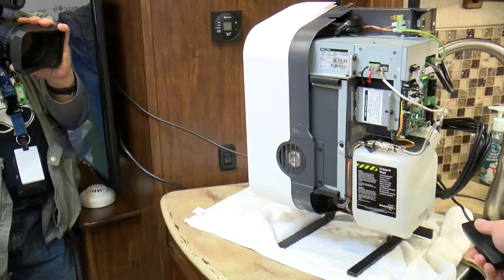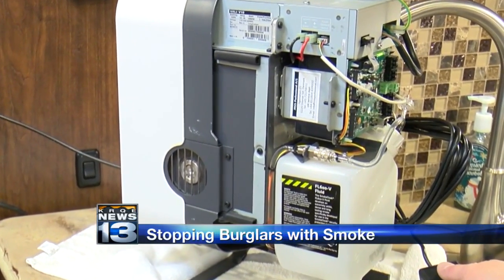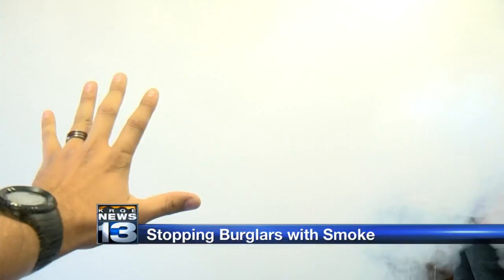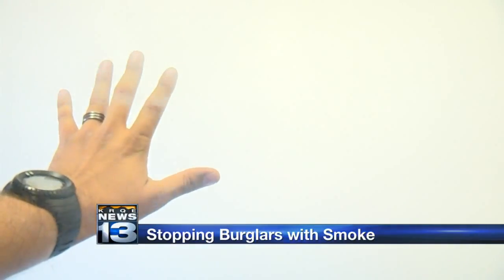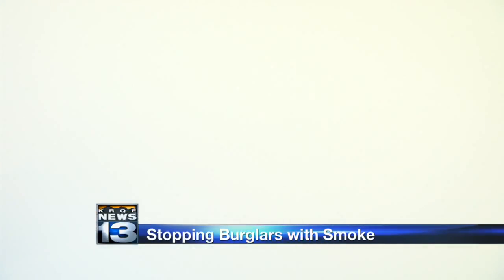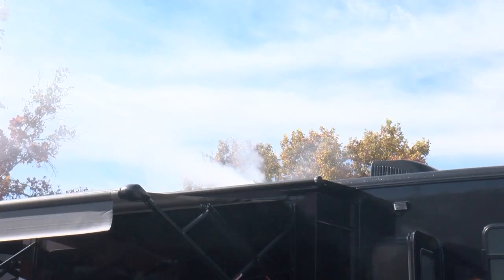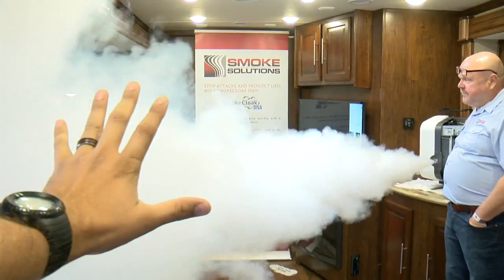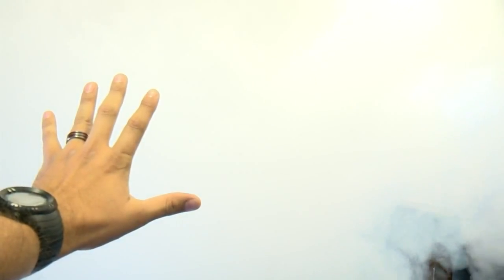Local security firm offers new ‘Smoke Cloak’ device to stop burglars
Local security firm offers new ‘Smoke Cloak’ device to stop burglars - Source